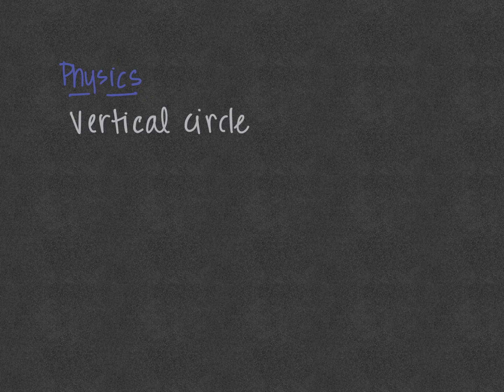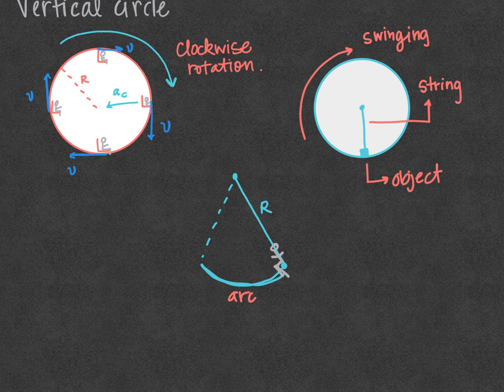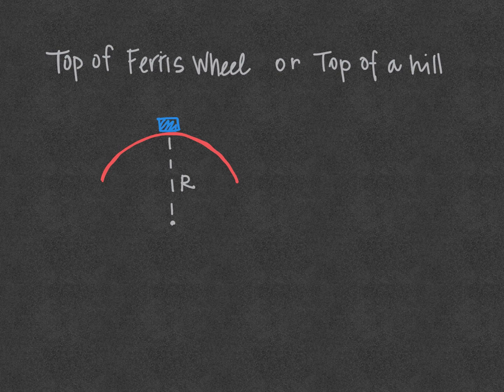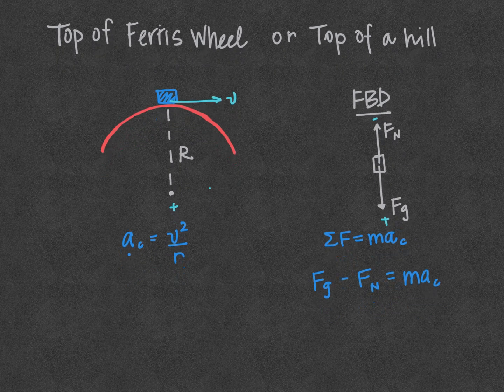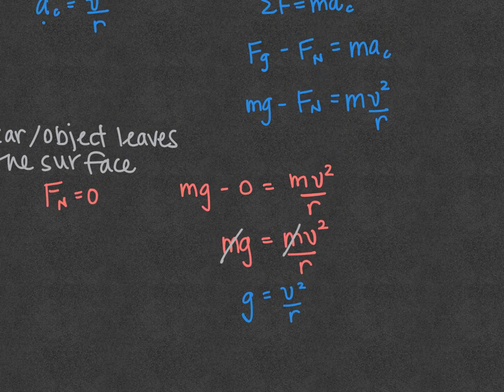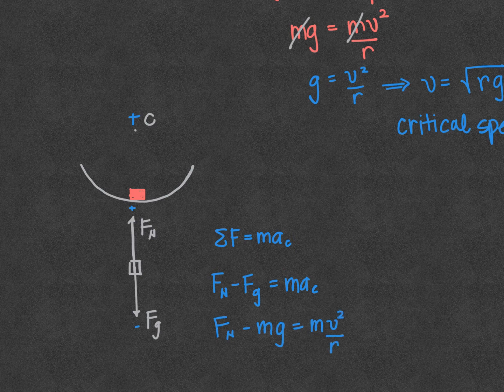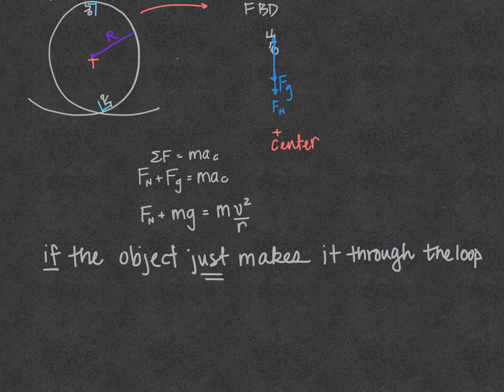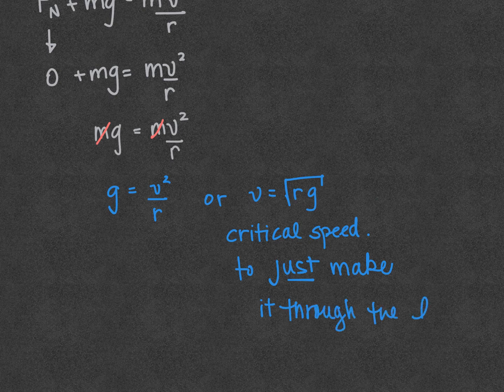Circular motion - vertical circle